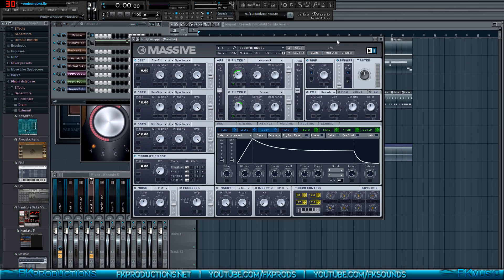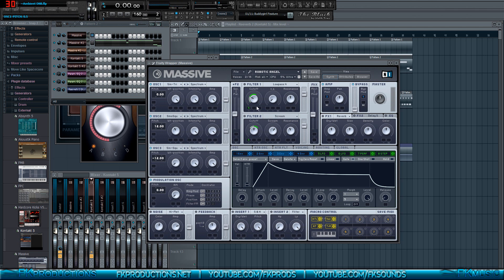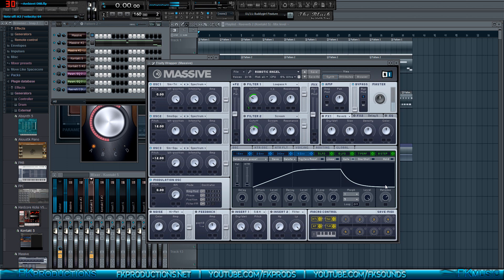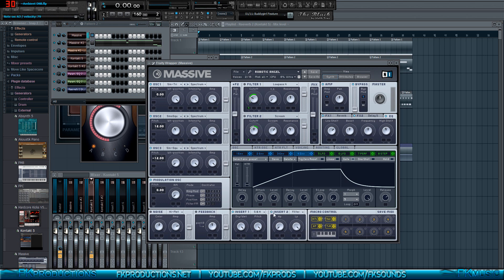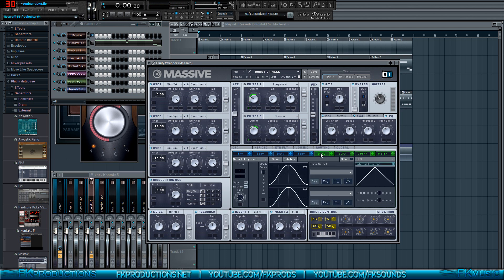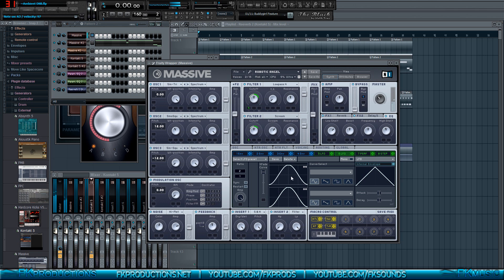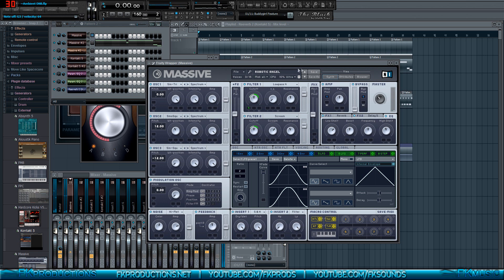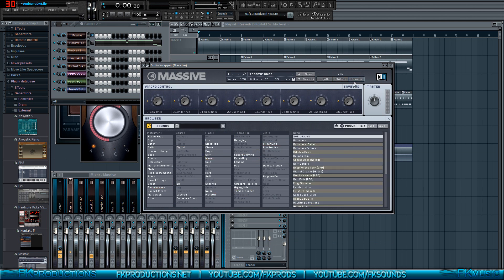MASSIVE Tutorial- Creating an Ambient Pad [Face]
Follow us @FKProds

This is a video that will show you how to create a specific sound in MASSIVE.

For beginners, I recommend the following video (my own) to start learning MASSIVE:

Or for those looking to learn FL Studio, this video (also my own):